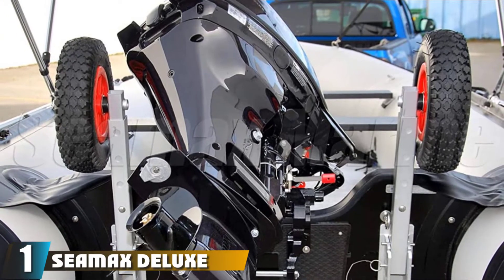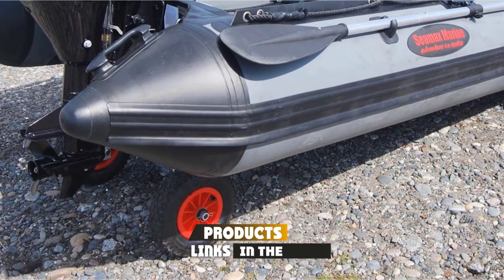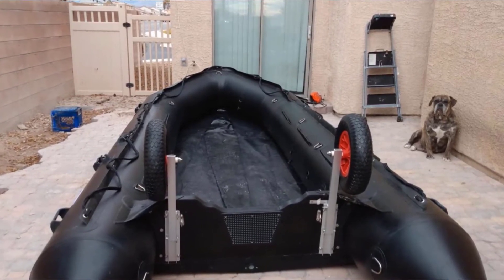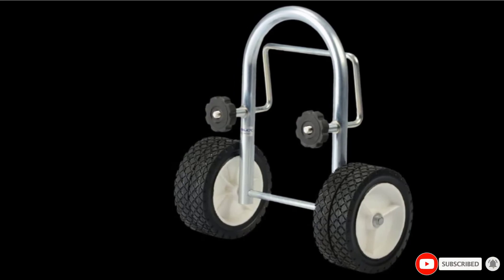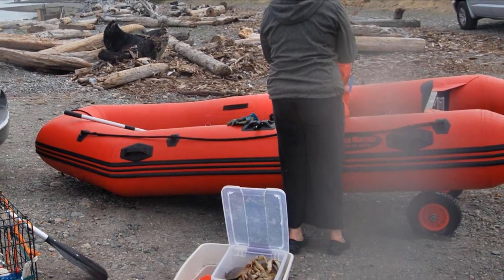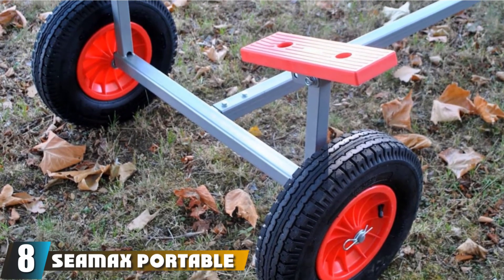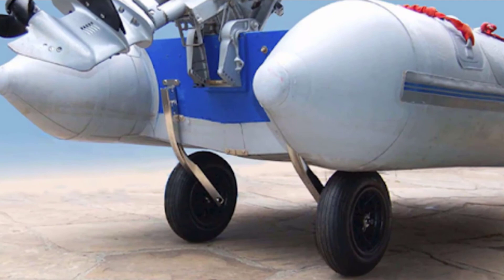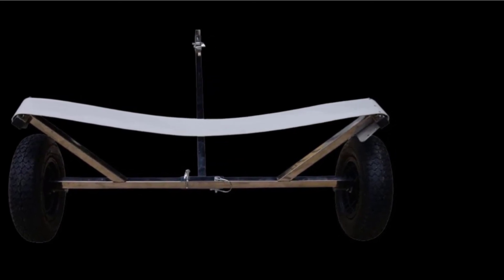Best Boat Launching Wheels In 2024 - Top 10 Boat Launching Wheel Review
Links to the Best Boat Launching Wheel we listed in today's Boat Launching Wheel Review video & Buying Guide:

Top 10 Boat Launching Wheel' List:

1 . Seamax Deluxe 4 by 4 Boat Launching Dolly with 14" Wheels System
2 . Stainless Steel Boat Transom Launching Wheel
3 . Inflatable Boat Transom Launching Wheel
4 . Garelick Manufacturing 71050 Boat Dolly
5 . Saturn Inflatable Boat Launching Wheel
6 . AQUOS Aluminum Transom Launching Wheels
7 . Davis Instruments 1482 Wheel-A-Weigh Standard 26Cm
8 . Seamax Portable Boat Carry and Launch Hand Dolly Set
9 . Wheel-A-WEIGH EX DTY. 360mm TIRE
10 . Stainless Steel Boat Launching Dolly for Inflatable with 16” Wheels Hand Trailer

In this video, we have gathered the Best Boat Launching Wheel on the market today, so your fishing adventure will be much more thrilling. After extensive research, considering all types of consumers, we made this list based on our opinions and ranked them based on quality, durability, brand reputation, and other important things. So, without worrying a bit, get the best Boat Launching Wheel GPS right now.